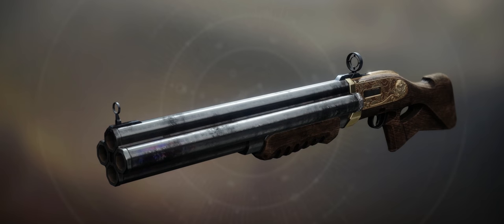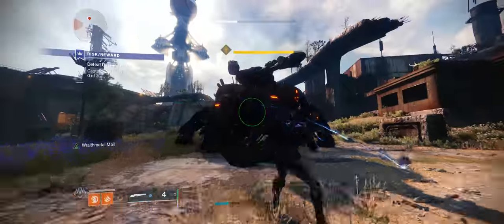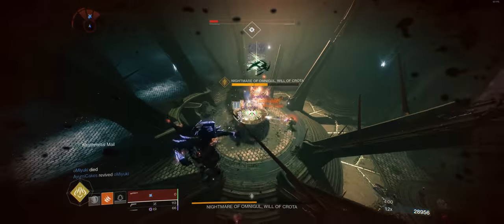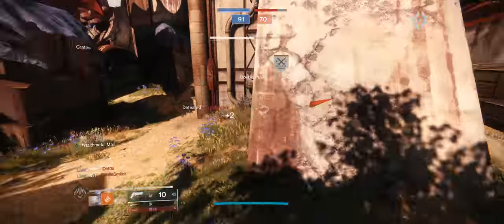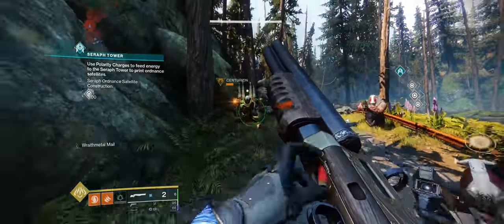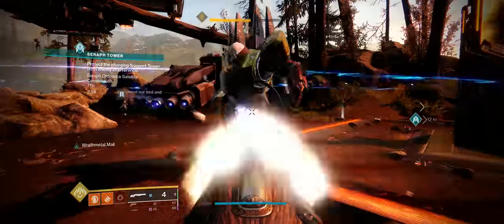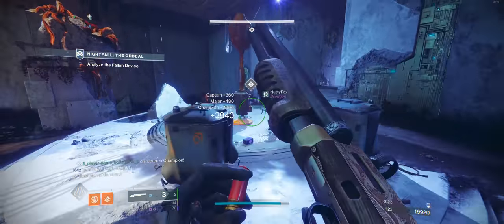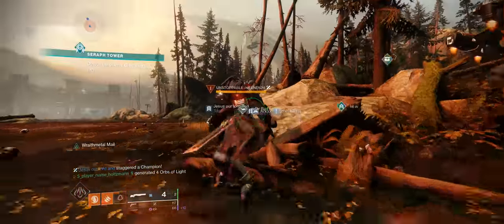Destiny 2 - Fourth Horseman - In Depth Review (Exotic Energy Shotgun)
My coffee mug is adorable, and you totally want to buy one!